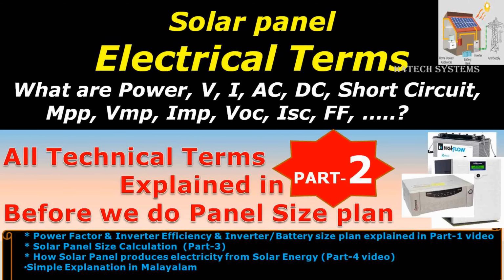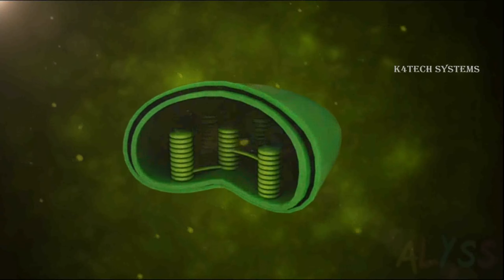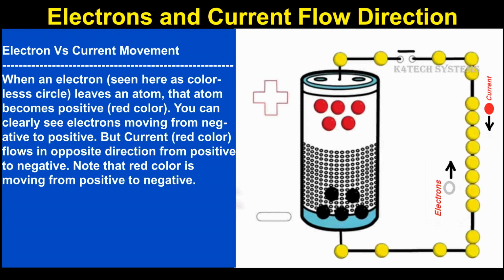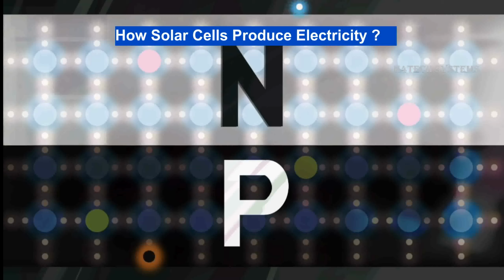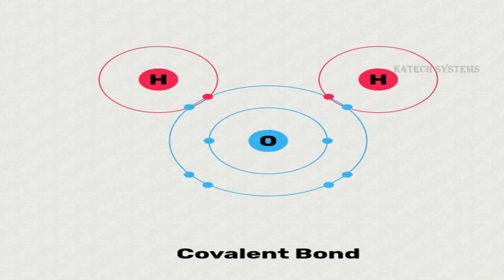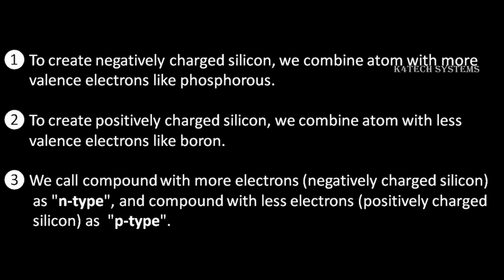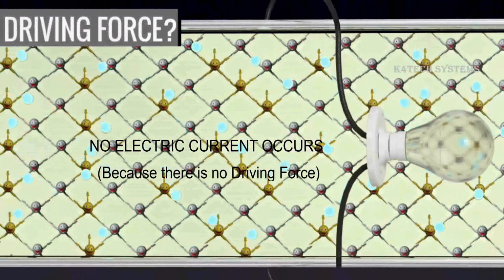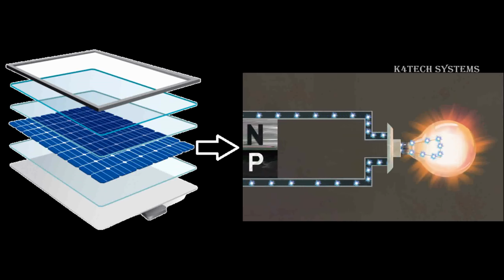How solar cell convert solar energy to electrical energy (PART-4) | How does solar panel work?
How does Solar Cells convert Solar Energy to Electrical Energy?
How solar panel works ?
Do you know how solar cells or solar panel produce electricity from solar energy. It is really surprising that how it happens. Solar energy is necessary for existence of this world and its lives. Actually, nature already created its own way of doing such conversion. Photosynthesis in plants is an example.

We have tried maximum to make you understand how this conversion happens. Some things we have repeated to remind you. It is very essential that we need to know some ideas and terms related to electricity in order to understand  how solar energy is converted to electrical energy. We need to understand what is electricity, what is current, what is positive and negative part of electricity, and so on. We have discussed such things in our Part-2 Video. Please watch if you don't have knowledge in such things. We have explained in malayalam in very simple words.

what is an atom, what is an electron, what is a proton,  and it is very necessary to understand such ideas related to atom, and we have explained these things in the this video (Part-4) itself.
Three elements we combine for creating electric flow are silicon, phospherous and boron.
It is after that we explain how electricity is produced from solar energy.

Hope it will help you very much.

Part-1 Video (Inverter & Battery Size Plan)
Part-2 Video (Electrical terms and ideas)
Part-3 Video:

how solar cells convert solar energy to electrical energy
how solar cell works ?
conversion of solar energy to electrical energy
photosynthesis in solar cells
how solar energy converted to electrical energy
solar energy converted to electrical energy
How does solar cells work
how solar cell work
how is solar energy converted to electrical energy